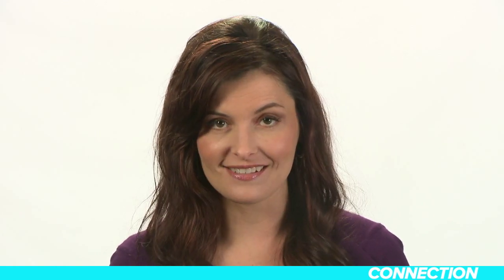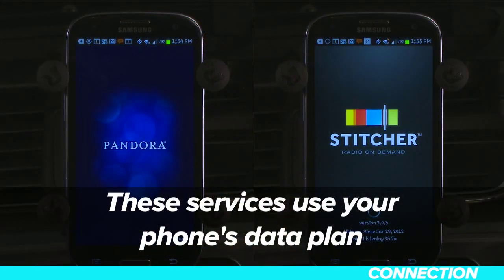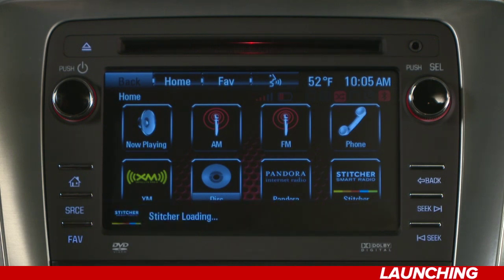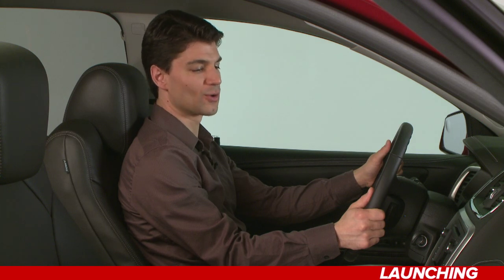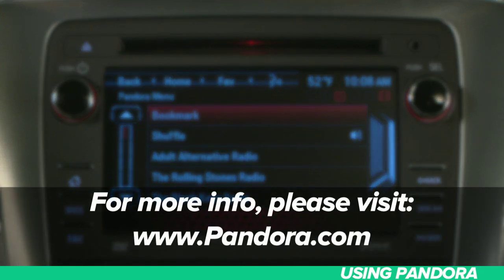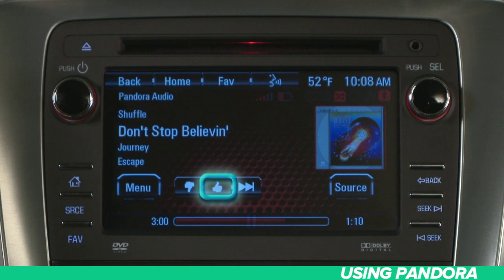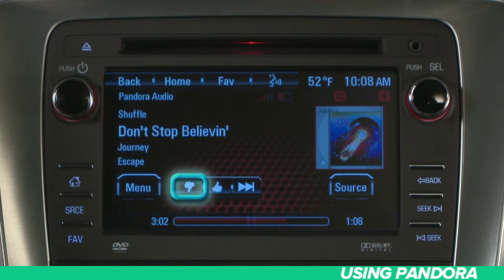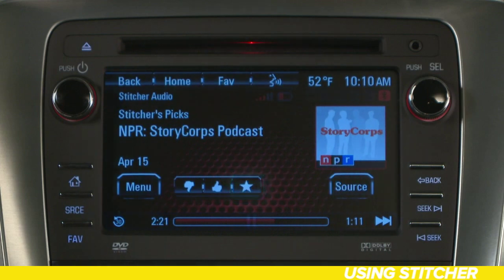IntelliLink - Pandora & Stitcher on an Android Device (Smartphone)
This video describes the Pandora & Stitcher internet radio apps and how to utilize them with your Android smartphone or other device.  It introduces you to voice recognition commands to navigate through Pandora & Stitcher.  Keep in mind that these services utilize your data plan through your wireless provider and additional charges could accrue.